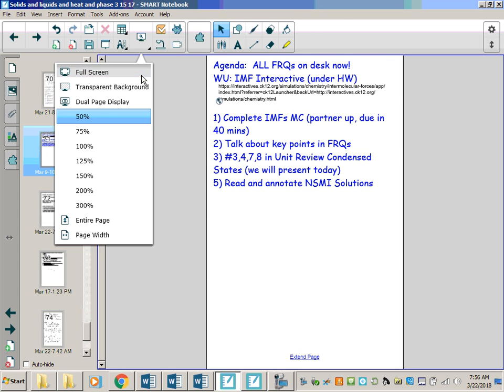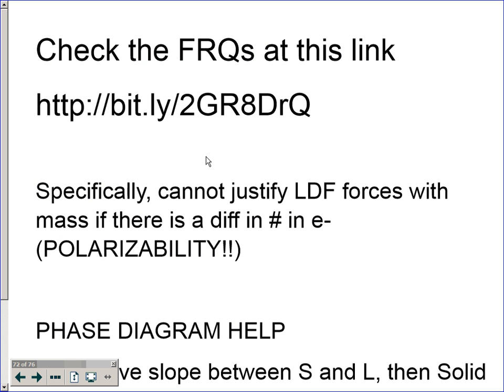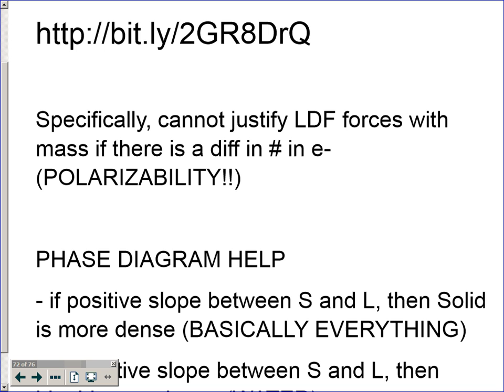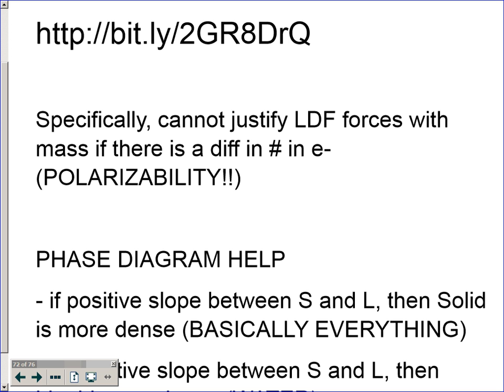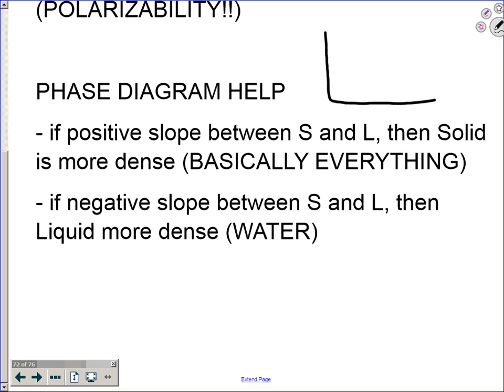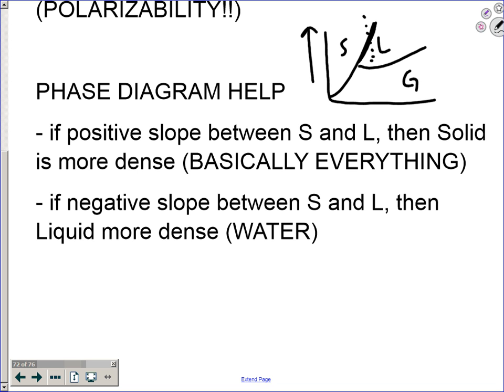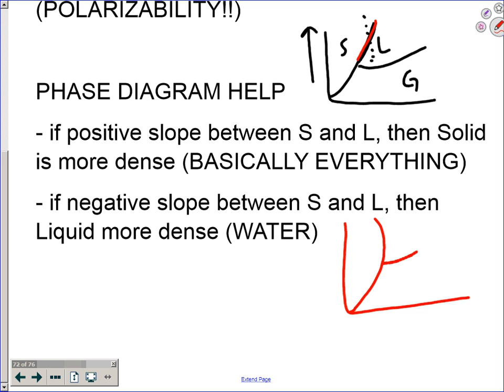AP Chemistry Review of IMFs